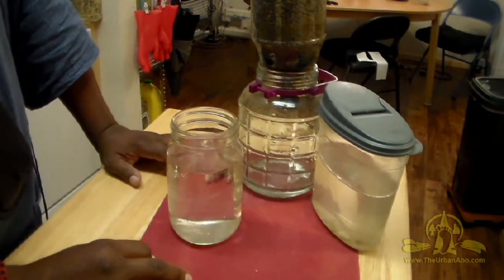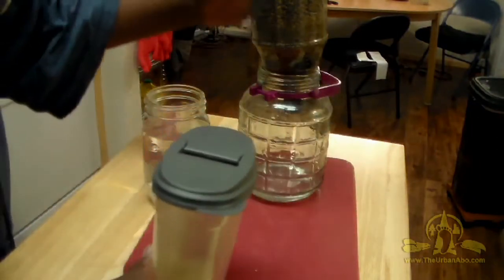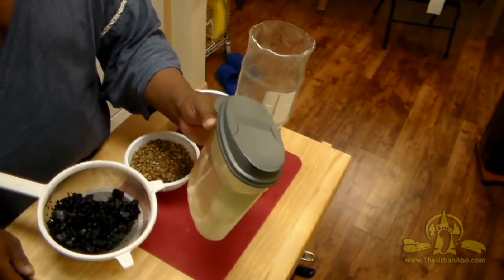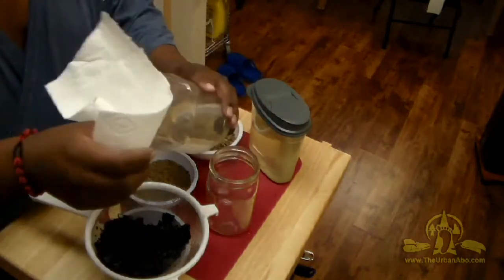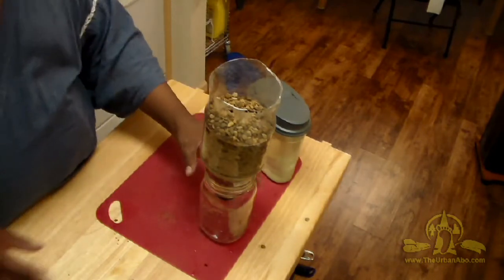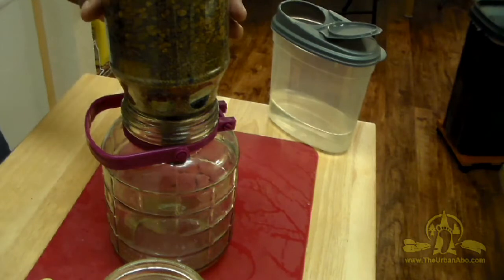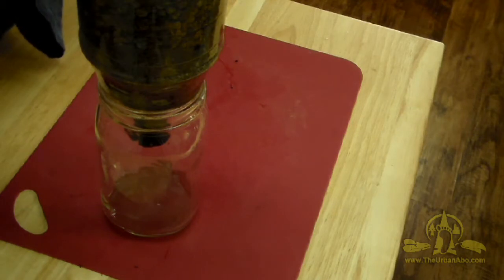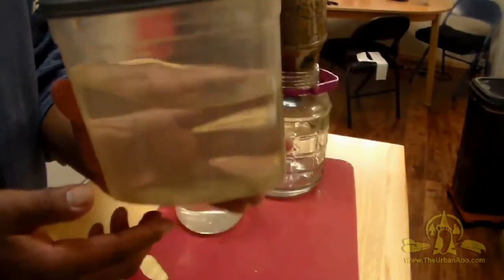Making A Charcoal Water Filter for Water Purification w/ The Urban-Aboriginal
Using wood charcoal, sand, gravel, rocks, and grasses you can make a water purification system to treat suspect water, from lakes, ponds, rivers, creeks, and streams. To completely make questionalble water 100% safe to drink you still have to boil it at least 1min at a rolling boil...to be safe,  3 mins is best.

Here I demo how to filter lake water into potable (drinkable) water...I drank it AFTER boiling it. I am still alive and well, and the water tasted sweet!

"Activated charcoal is good at trapping other carbon-based impurities ("organic" chemicals), as well as things like chlorine. Many other chemicals are not attracted to carbon at all -- sodium, nitrates, etc. -- so they pass right through. This means that an activated charcoal filter will remove certain impurities while ignoring others. It also means that, once all of the bonding sites are filled, an activated charcoal filter stops working. At that point you must replace the filter."

NOTE: Natural burnt WOOD charcoal (preferably from a camp fire) must be used. Kingsford and other types of synthetic "charcoal" briquettes should not be used - they are toxic. Also, avoid coniferous, or resinous woods such as pine.